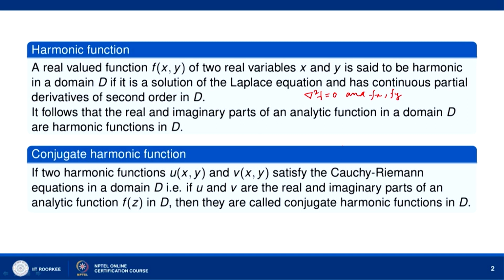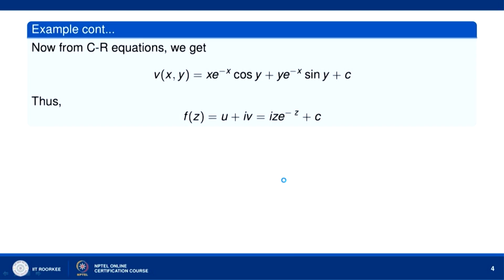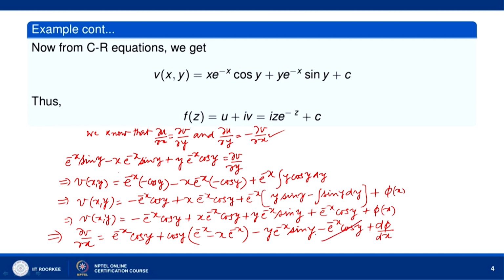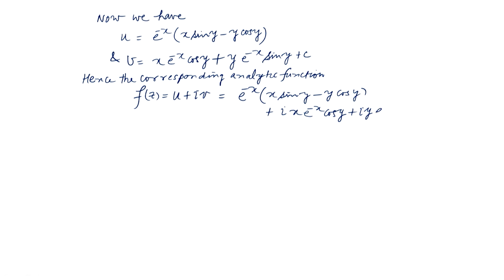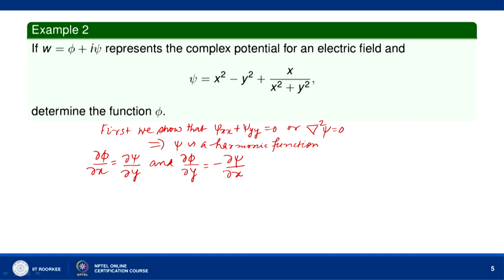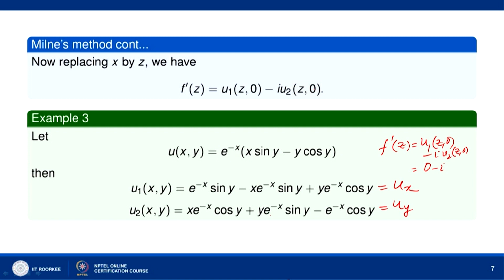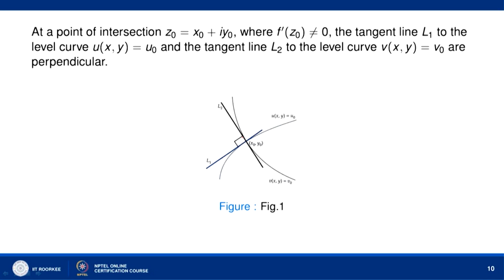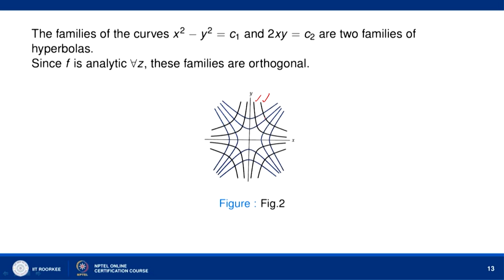Harmonic Functions, Harmonic Conjugates and Milne's Method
The harmonic and conjugate harmonic functions are defined. An alternate method to determine the analytic function corresponding  to a given harmonic function is discussed.  Further it shown that the level curves of real and imaginary parts of an analytic functions define orthogonal families.